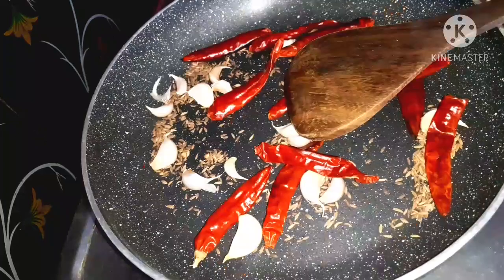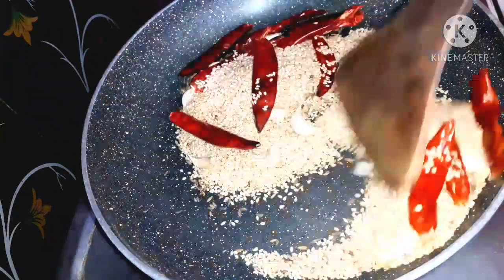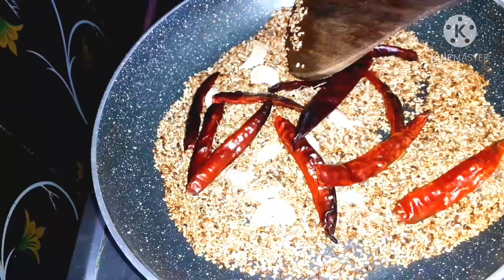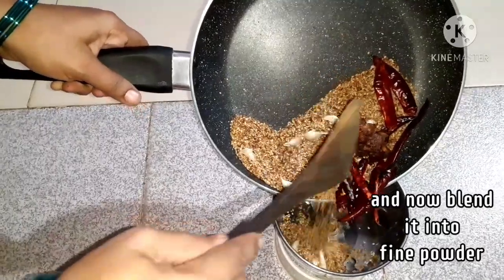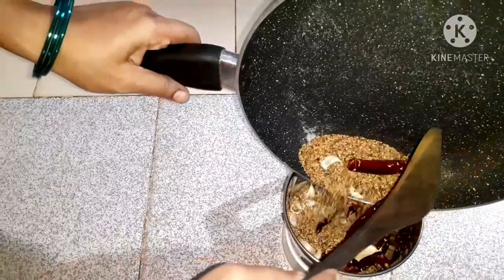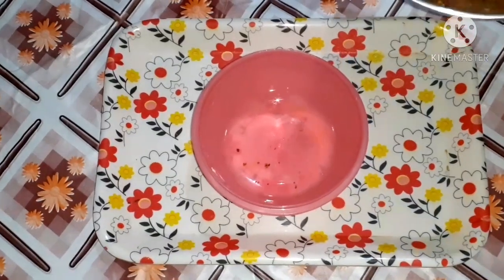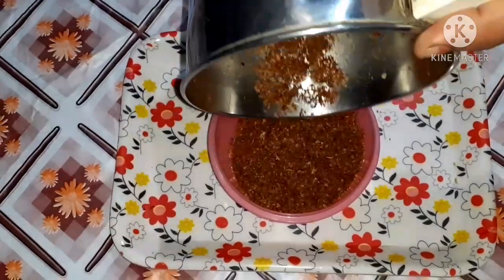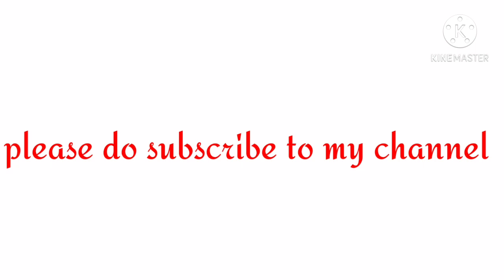నువ్వుల వెలుల్లి కారం|| నువ్వుల పొడి || tasty healthy recipe